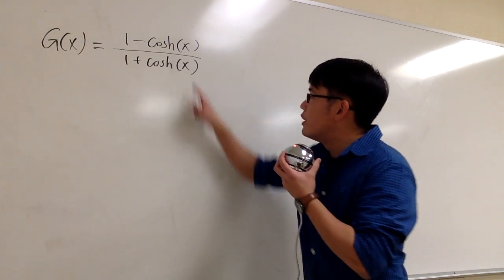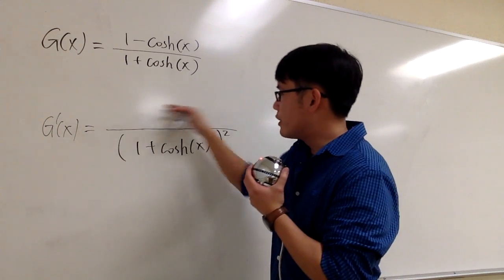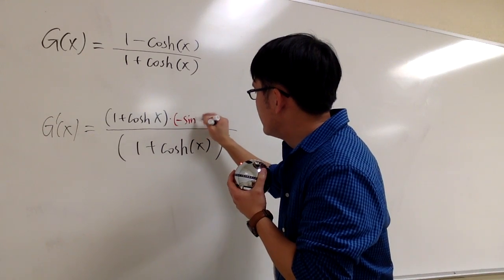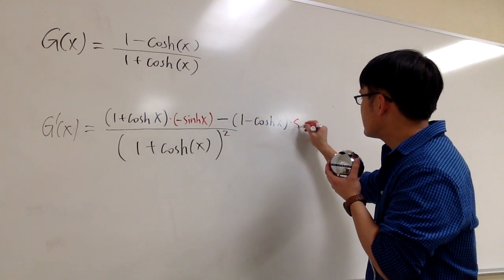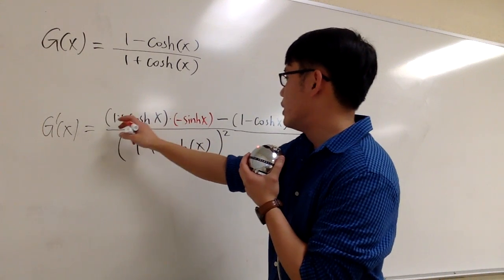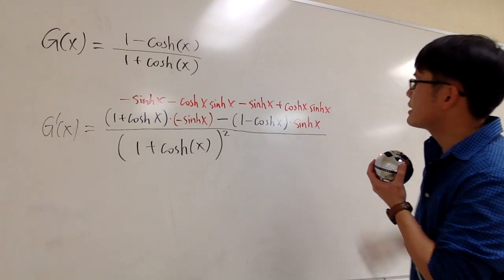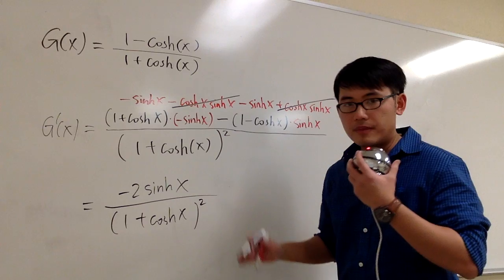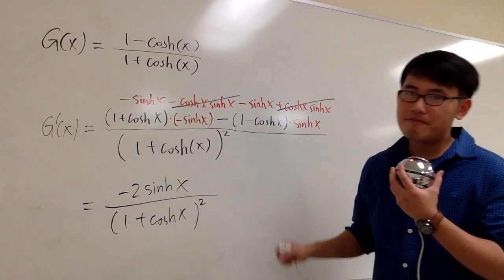Sect 3 11 #39, derivative of (1-cosh(x))/(1+cosh(x))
derivative of (1-cosh(x))/(1+cosh(x))

calculus 1, calculus 2, hyperbolic function,derivative, integral, product rule, chain rule, quotient rule, partial fraction, integration by part, trigonometric integrals, trigonometric substitution, math,